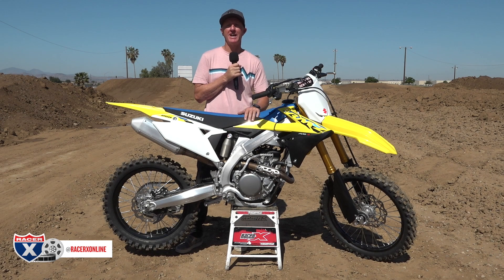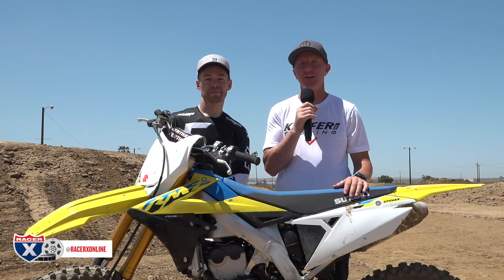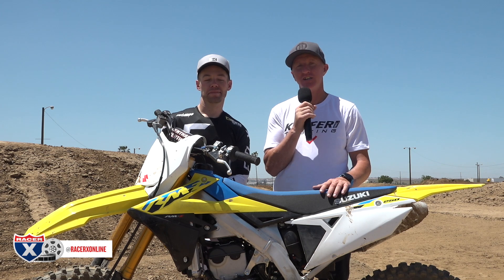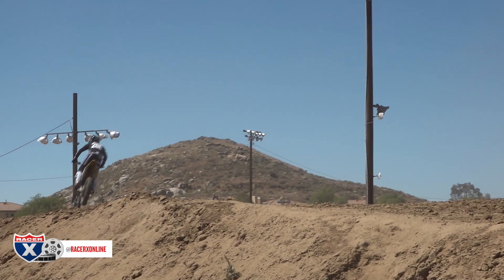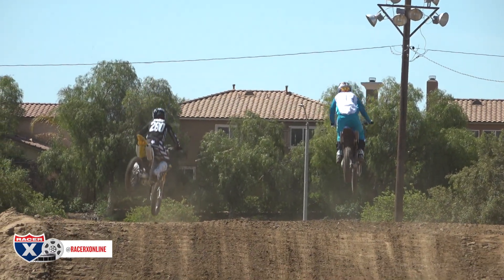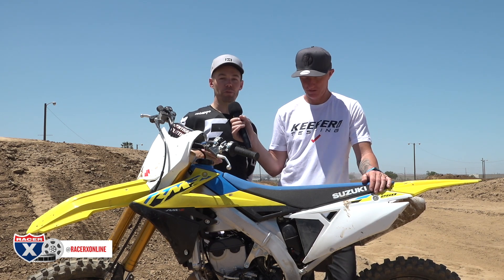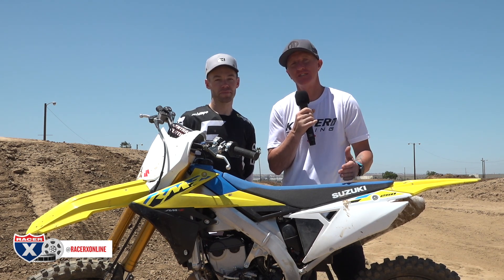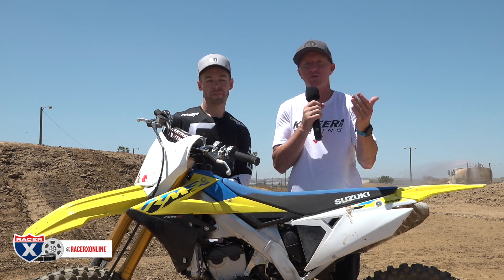2021 Suzuki RM-Z250 Motorcycle Bike Introduction Test | Racer X Films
Kris Keefer and Fox Racing's Kenny Day went to State Fair MX to ride and talk about the 2021 Suzuki RM-Z250. Keefer breaks down the new features on the bike including the new MX2.0 tuner, the chassis, engine components, and more. He also explains the RM-Z250 is perfect for a novice to intermediate-type engine and he says the bike feels light and nimble, compared to the Yamaha YZ250F and Kawasaki KX250 which can be too powerful for riders right off of 125s or superminis. Watch Day in action on the Suzuki and hear what the duo says about the RM-Z250.